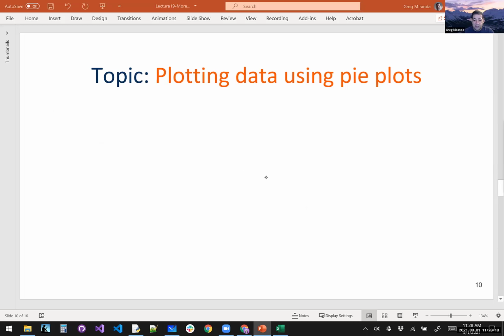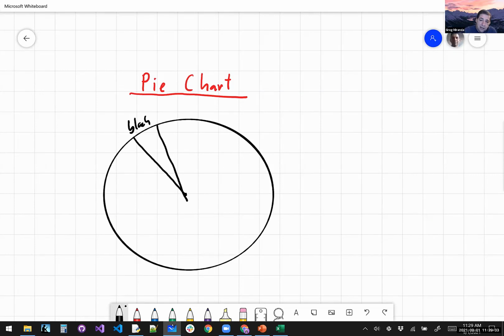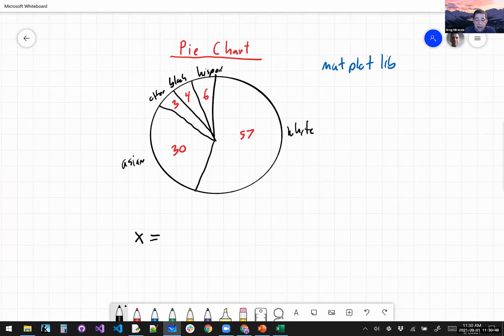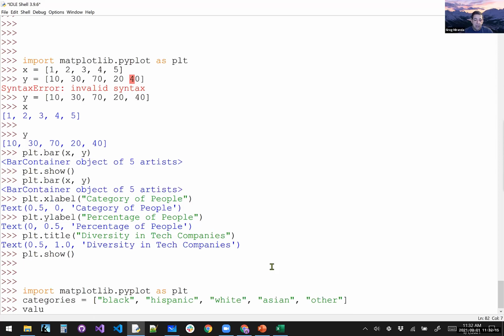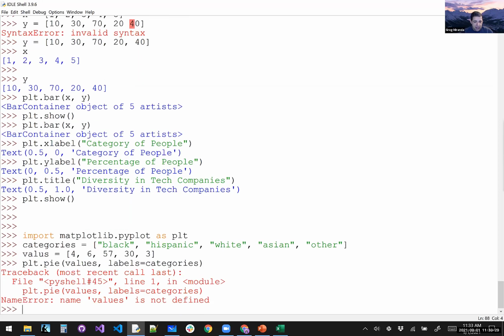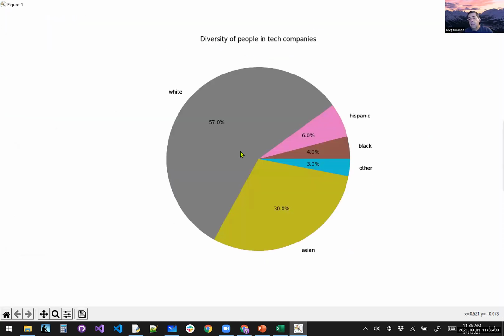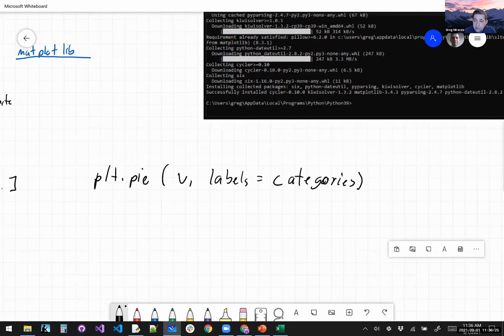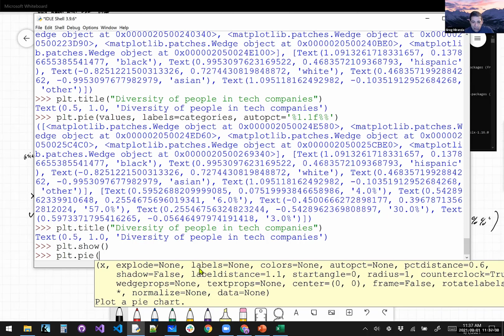1 Plotting data using pie plots